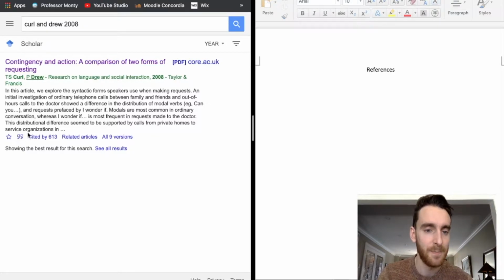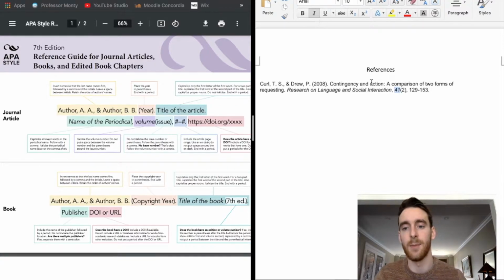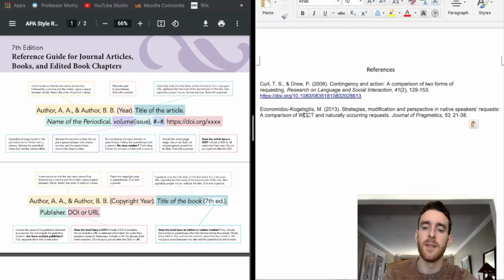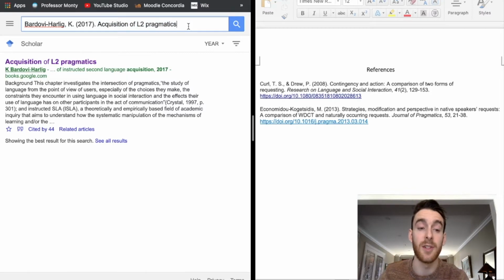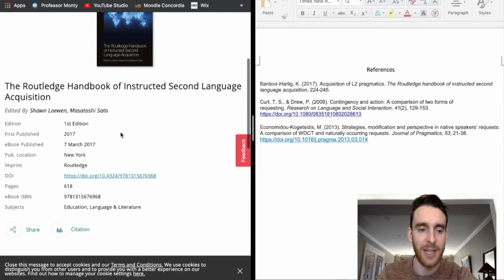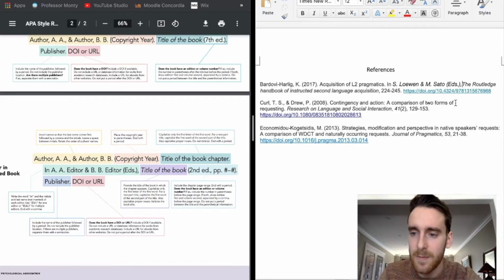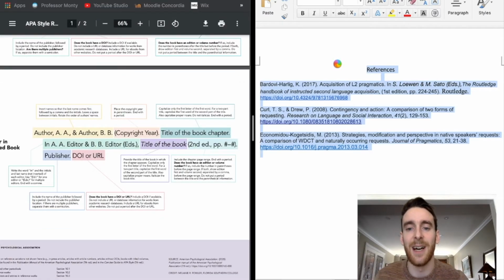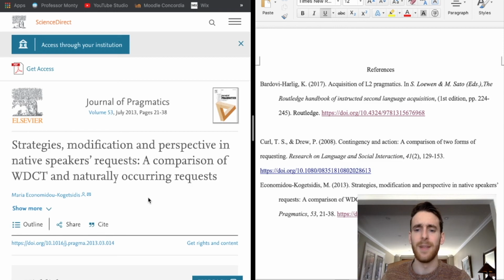How to cite using Google Scholar for APA 7 | Perfect Citations & Reference List for APA 7th edition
In this video, we cover to cite using APA 7. You can do so using Google Scholar, but there are some caveats... so BE CAREFUL. I explain everything you need to know regarding citations for journal articles, books and chapters in edited books. I know professors do not teach this well... but I try to make things clearer.

This video will explain how to download zoom and how to join our sessions. I always post the ID code and Password for each zoom session well in advance on Facebook or on my YouTube community page, so make sure you like my Facebook page, join my Facebook group and subscribe to my YouTube channel so you can be notified when I make a post about zoom speaking sessions.